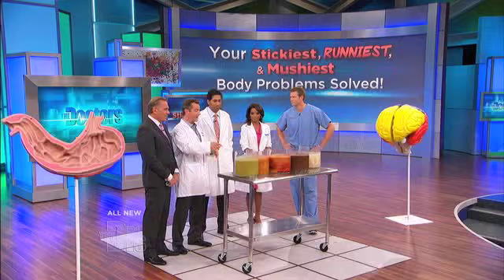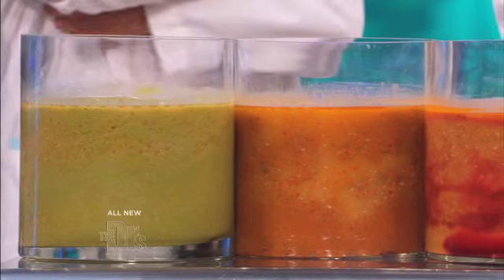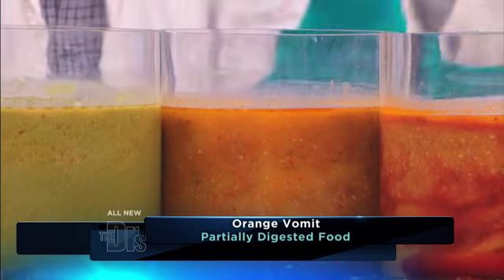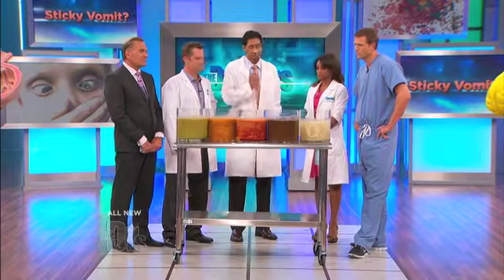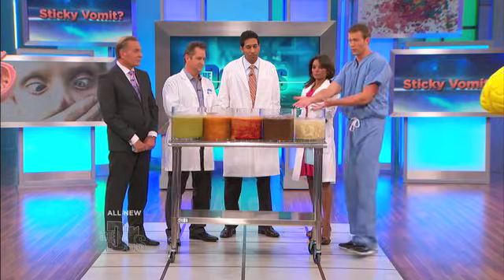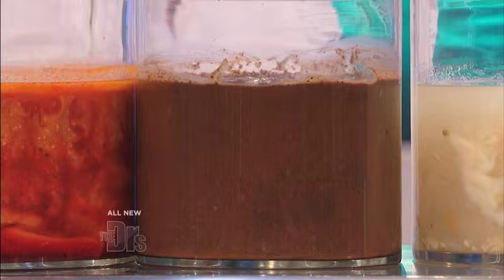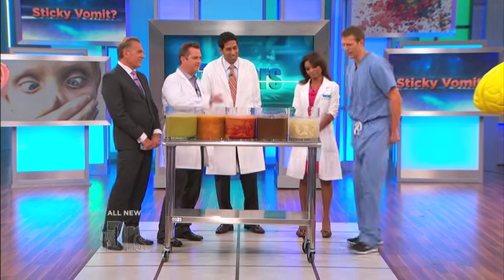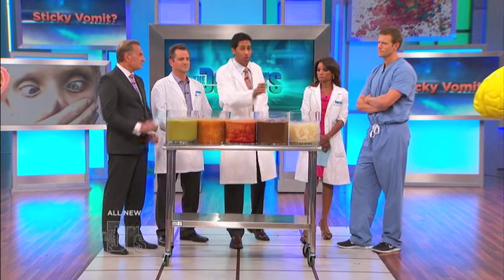What Vomit Colors Mean -- The Doctors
Gastroenterologist and author of the best-selling books What's Your Poo Telling You? and What's My Pee Telling Me? Dr. Anish Sheth and The Doctors explain the different colors and consistencies of vomit, and how they pertain to your health.